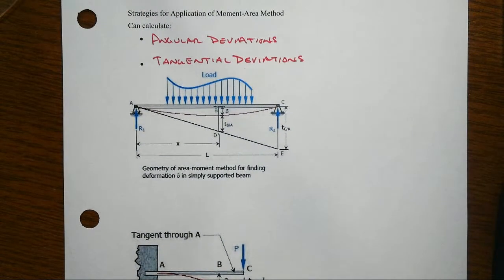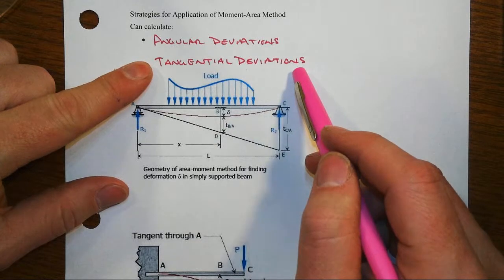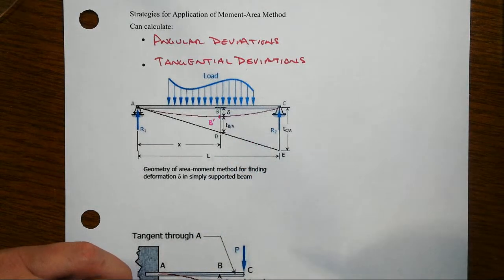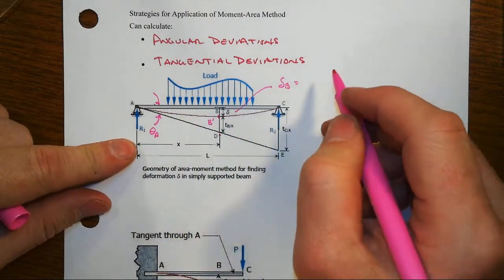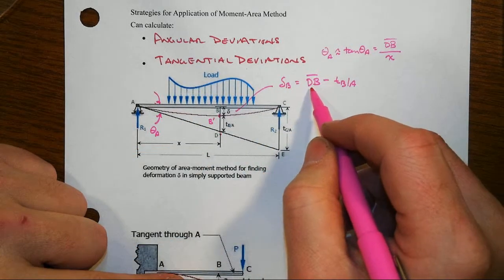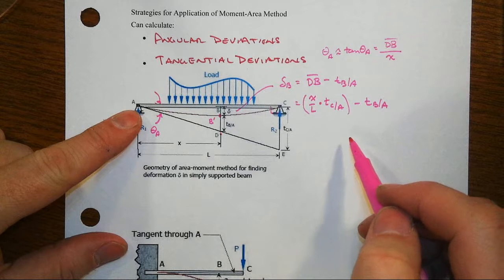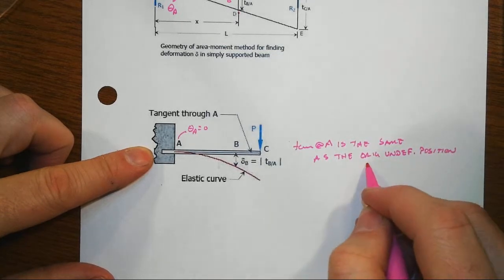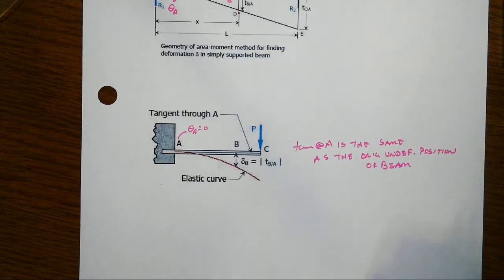Basics of Moment Area Strategies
Basic strategies are presented for the application of the Moment Area Method for determining beam deflections.